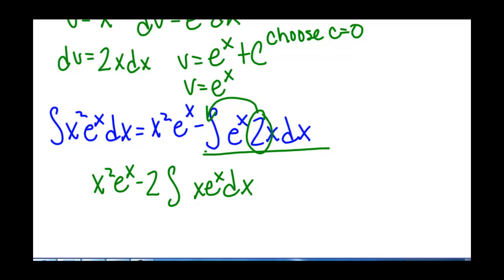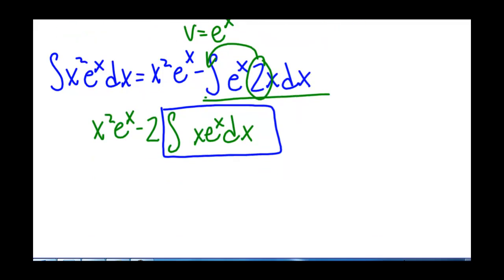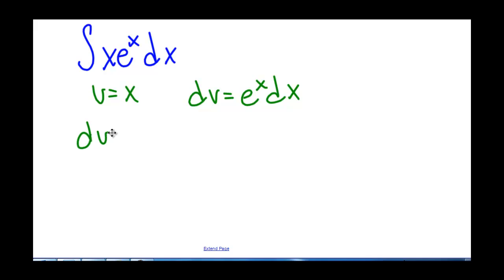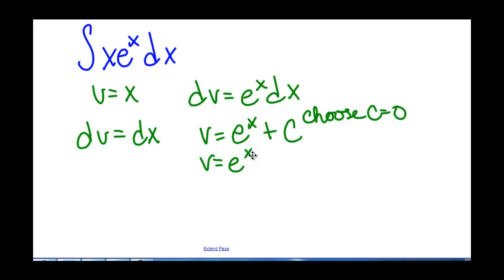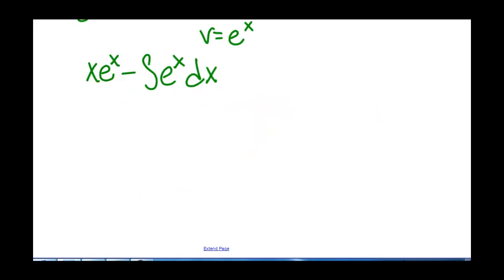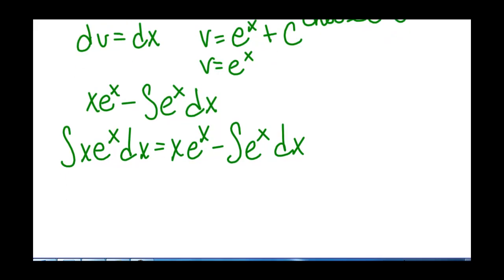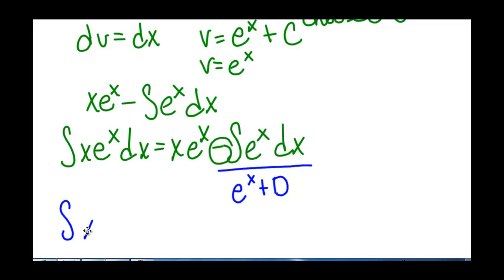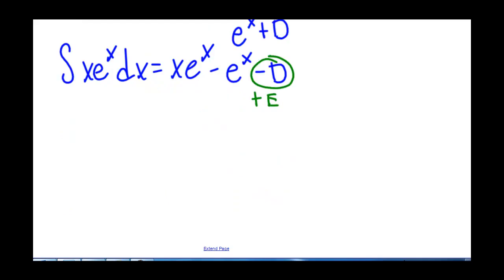Repeated Integration by Parts